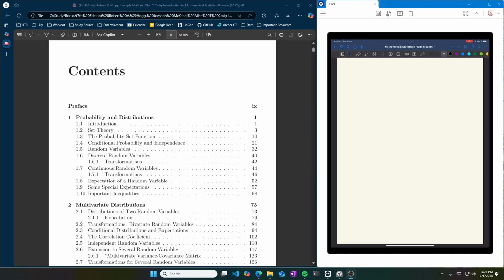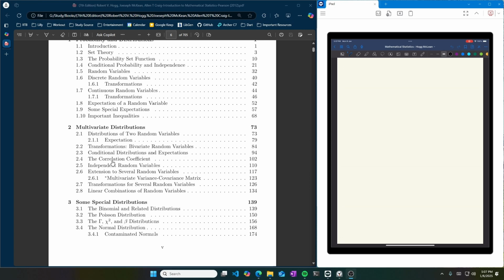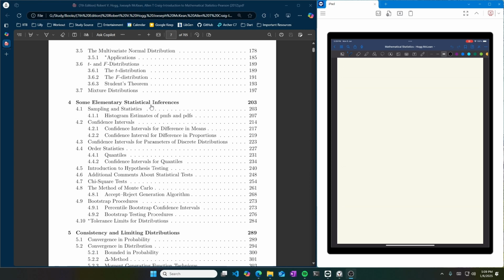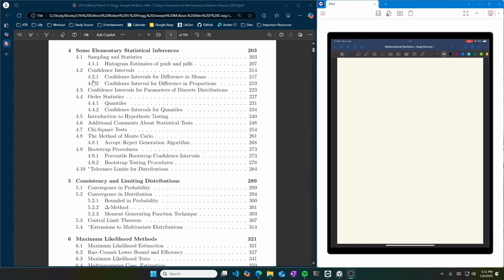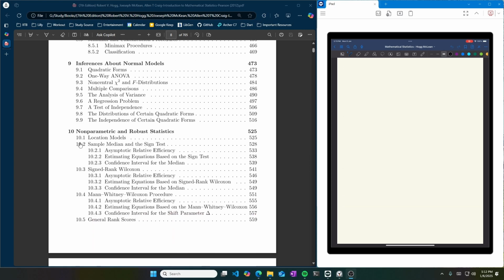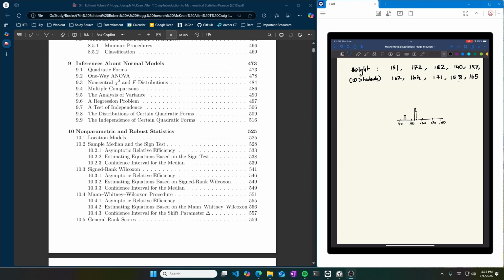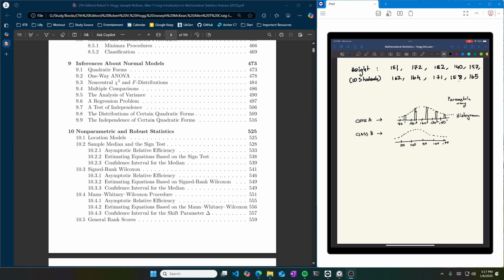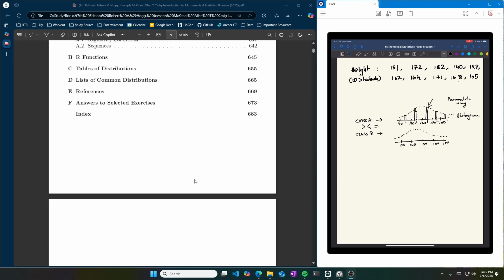0: Contents | Mathematical Statistics | Study with Rio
This is an overview of the content and what we are going to learn.